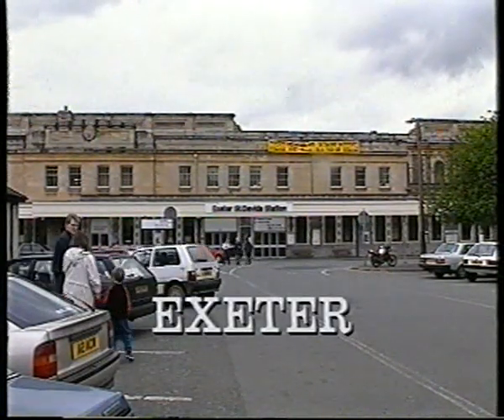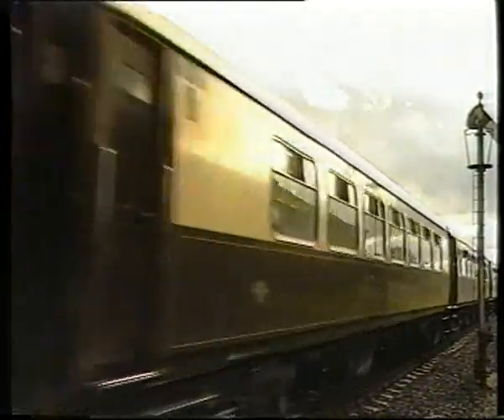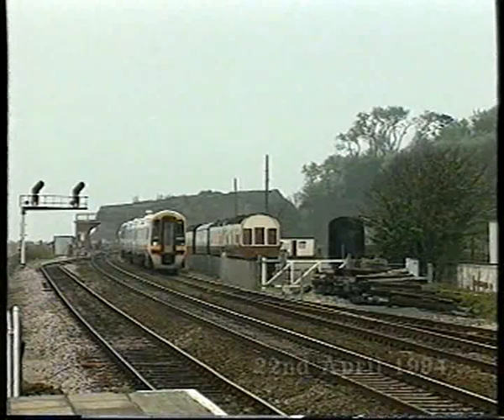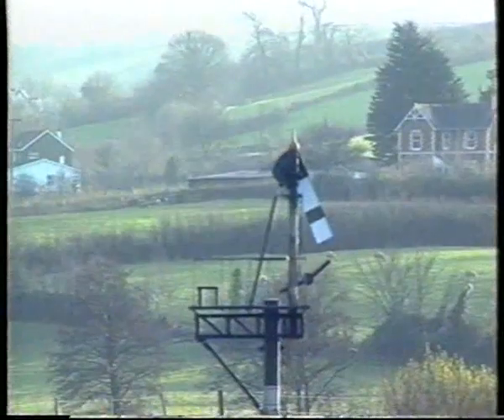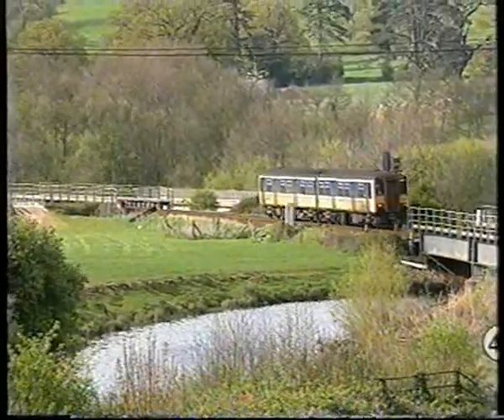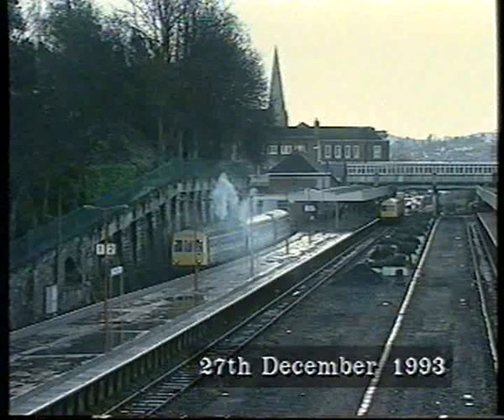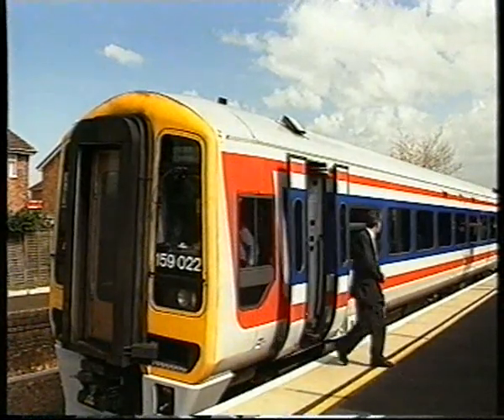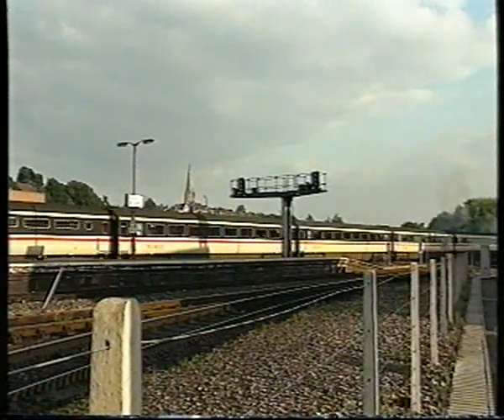Rail Centres Today: Exeter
"Exeter is an important railway crossroads, marking the junction of the two traditionally rival West of England lines from Waterloo and Paddington.
Today, at the beginning of a new era of competition on the railways, Exeter is once again served by rival companies. We see the Western route towards Taunton and down to Torbay, and the Southern line to Honiton, as well as the Exmouth and Barnstaple branches, and the freight line to Meldon. At the centre of it is Exeter St Davids station, where you can see trains for London leaving in opposite directions!
Many aspects of the working of the railways in the Exeter area are covered in this programme, including memories of recent steam specials, and the last days of the well-loved Class 50 diesels."

A fascinating insight for Train enthusiasts the world over from 1994.